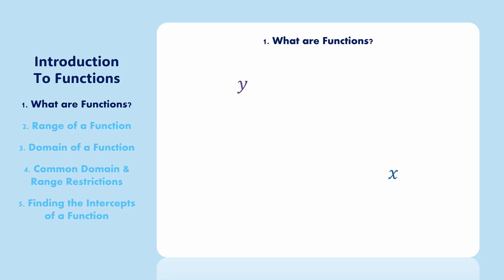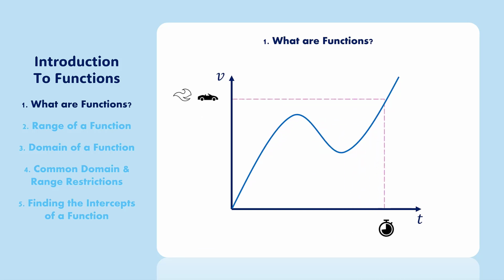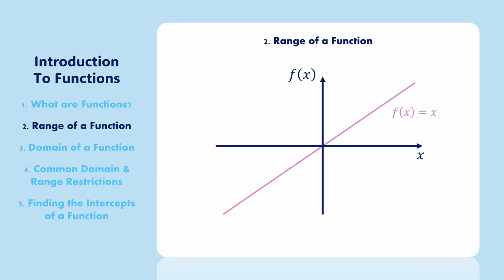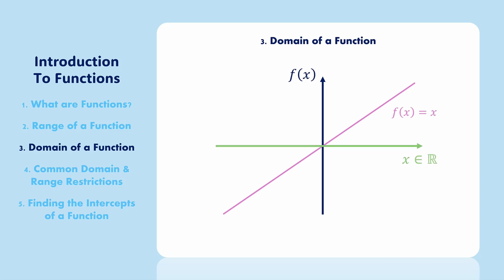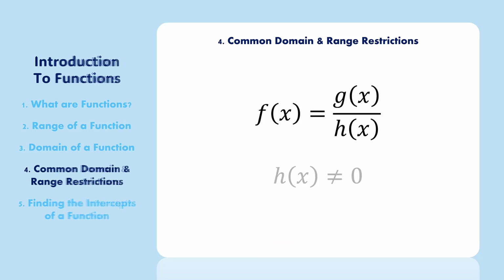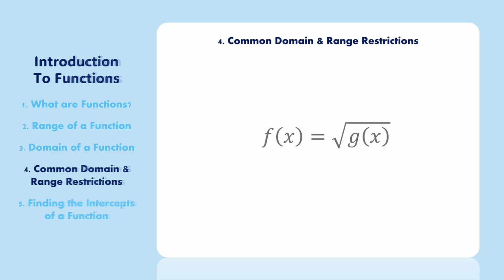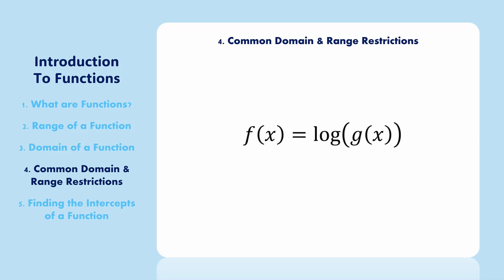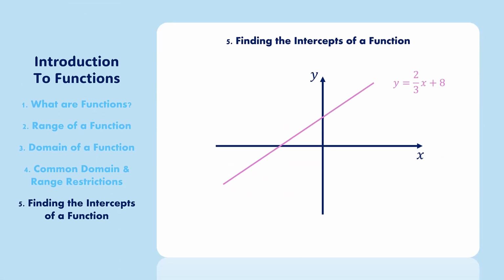HSC Maths Advanced: Introduction to Functions (I)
We're beginning a new video series for HSC Maths Advanced students!